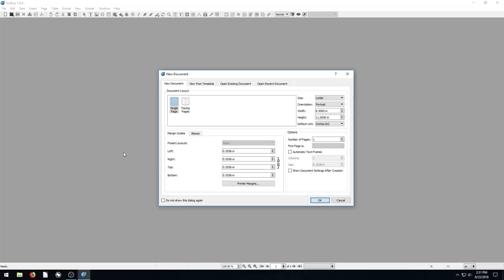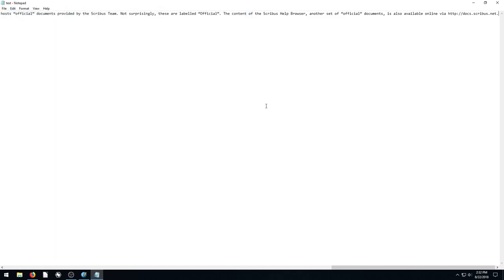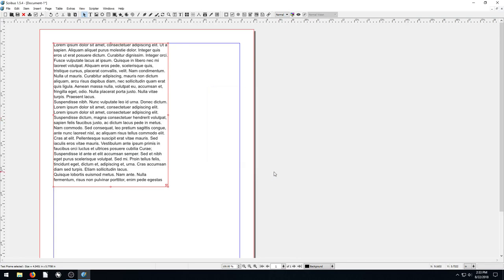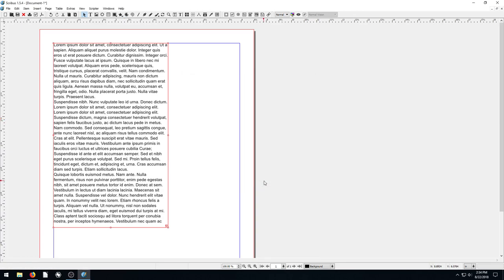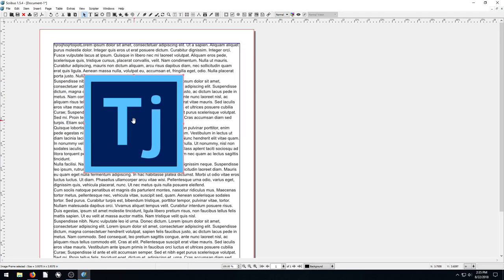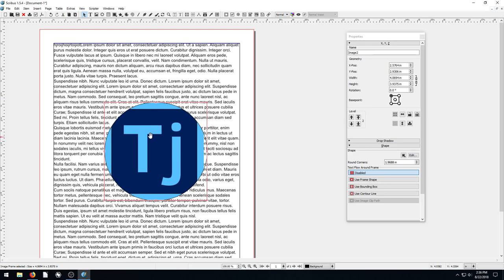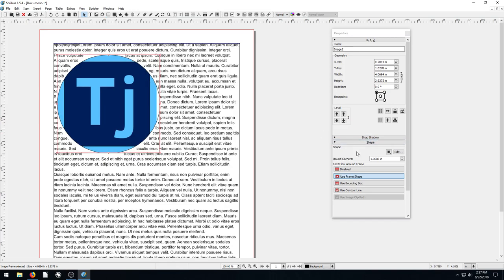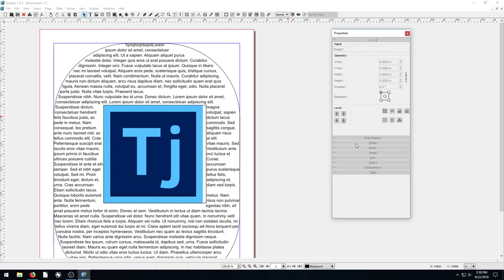Scribus Lesson 10 - Flow Text Around Image Frame